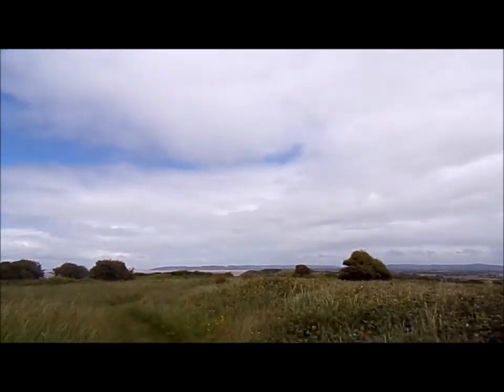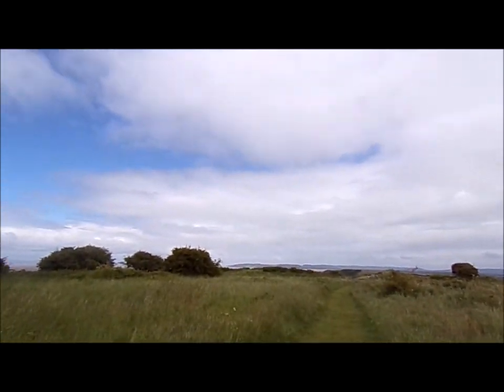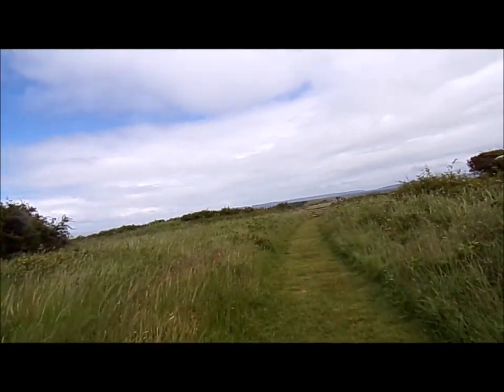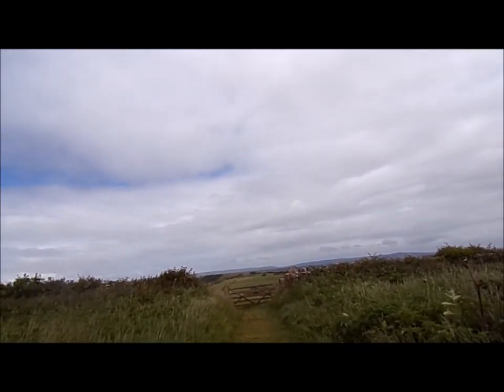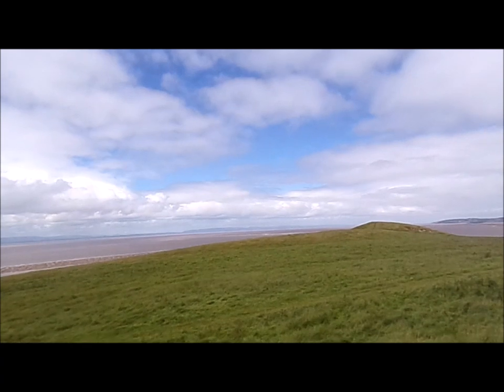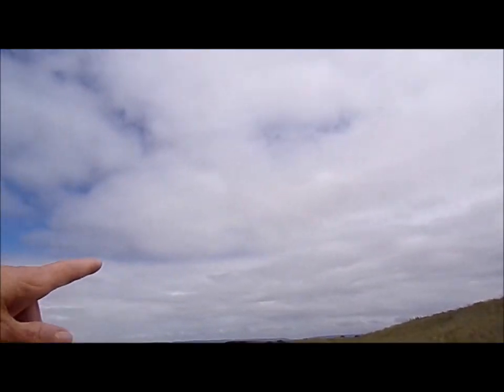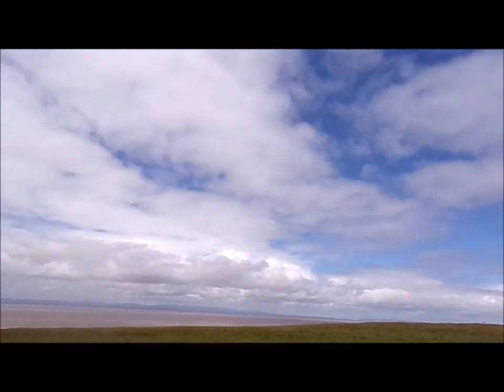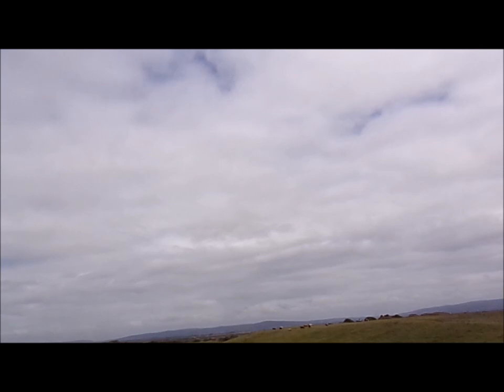A Return & Revisit to Sand Point, Part IVb,' The North Side Deju vu' by Sheila, June 7th 2024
The reason for the Return and Re-Visit is due to the accidently erasing of  Part IV on the first visit on May 25th 2024. 3GB of the walk are lost and possibly erased from the memory card  but  also due to a corrupt DVD that failed to show the video despite being saved to the disc. I believed Part IV had been saved and went on to format the camera  memory card.This is a very rare event  and issue for me...SO I decided to go back to Sand Point and walk the area of the North Side of Sand Point again. There was more growth but the wild flowers and especially the Daisies were  very abundant indeed and the landscape  was basically the same---same cliffs, rocks and coastline .The weather slightly colder and  breezier.As compensation I do extras and show more of the end of Sand Point and walk a lower South side thru the Daisy beds on the sides. I also add a few more photos.I have added these newer Parts at the end...So the newer Parts are IVb  and to follow soon IVc..